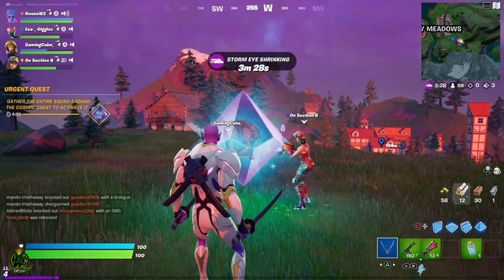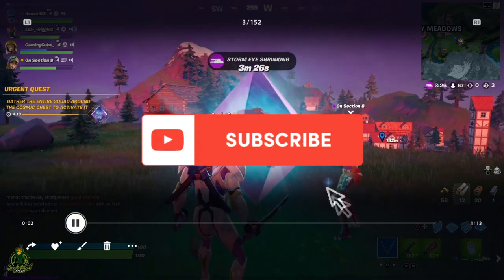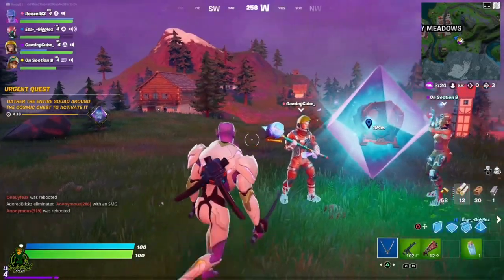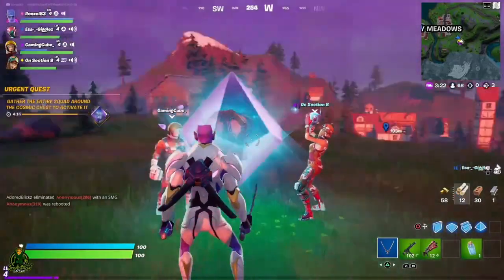Cosmic Chest Challenge Fortnite Chapter 2 Season 7 Explained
Cosmic Chest Challenge Fortnite Chapter 2 Season 7 Explained. Fortnite Chapter 2 Season 7 Has a new challenge for people in squads called the cosmic chest challenge. In this video I show you how to get the cosmic chest challenge done very easily.

Jackknife Finnegan
8362 Tamarack Village Ste 119